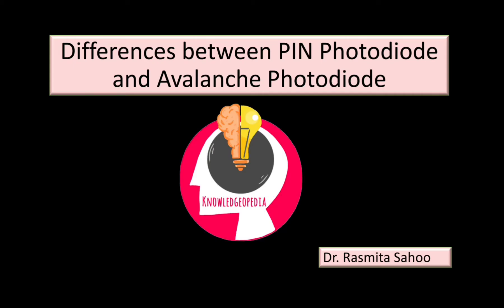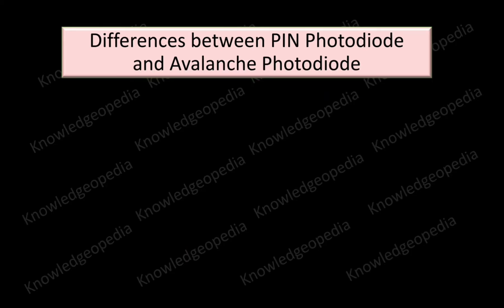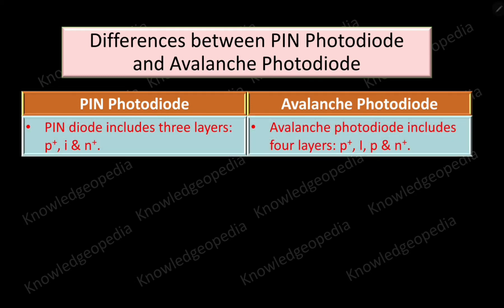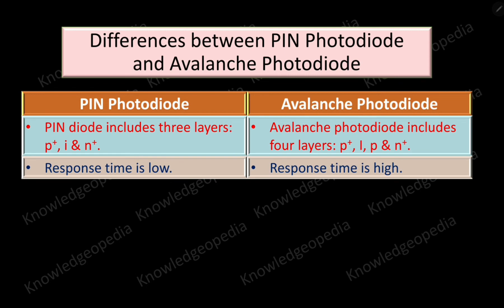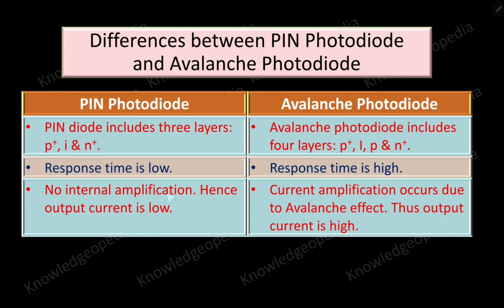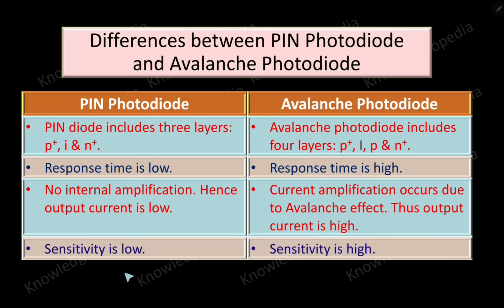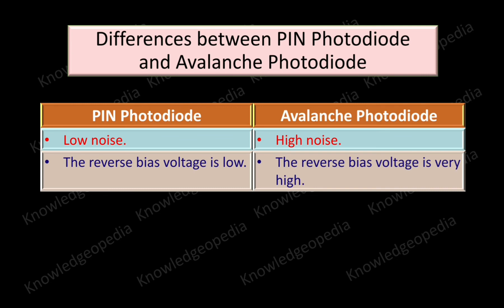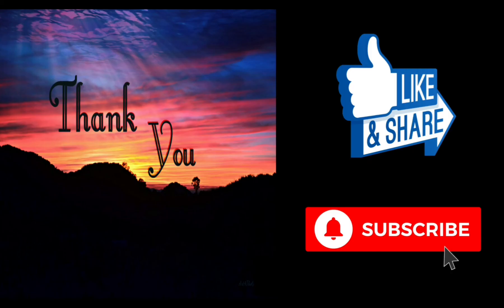Differences Between PIN Photodiode and Avalanche Photodiode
This is a short video on the differences between PIN photodiode and avalanche photodiode.